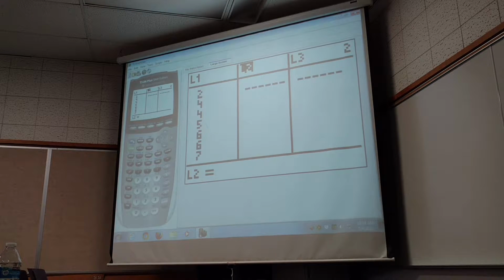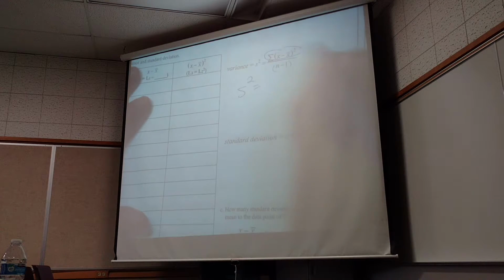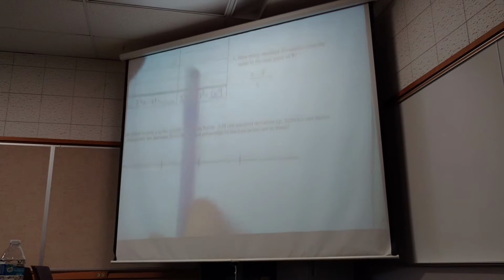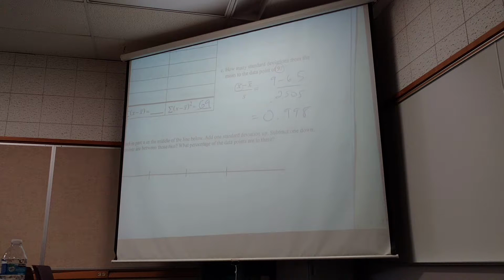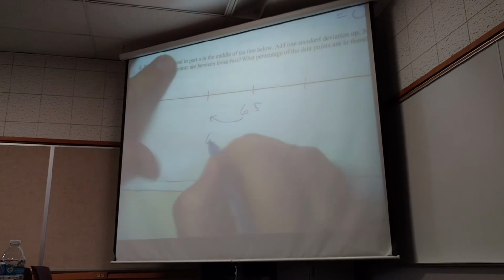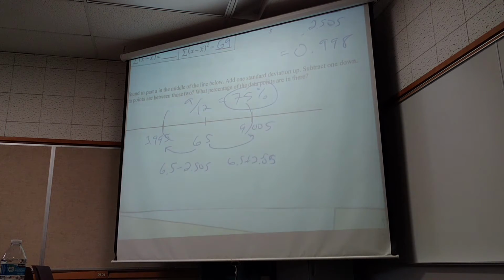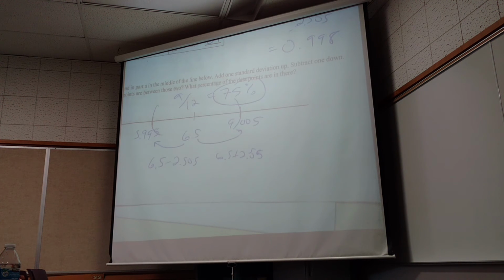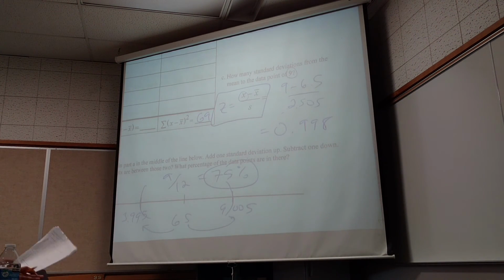Math 160, Jan 6 Lecture, Part 2 of 3